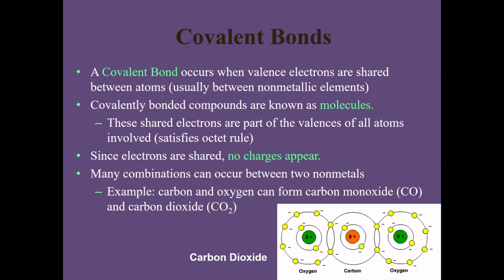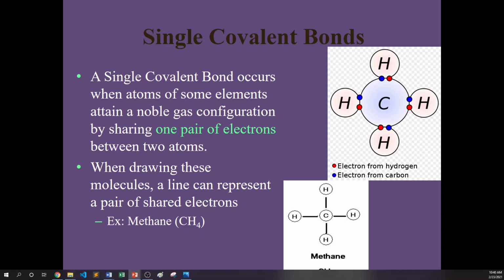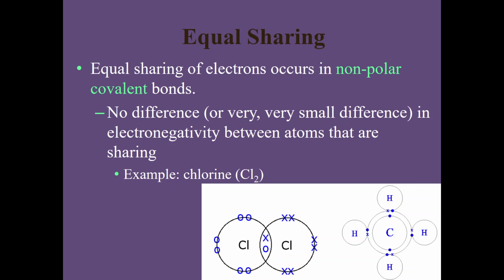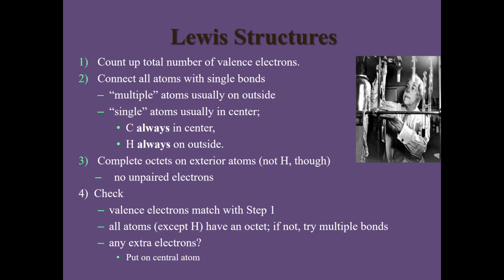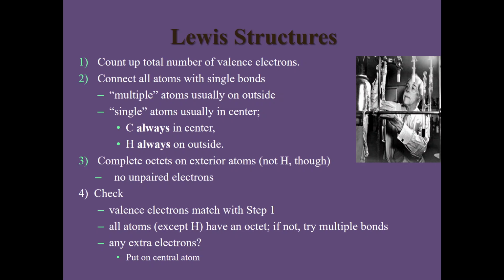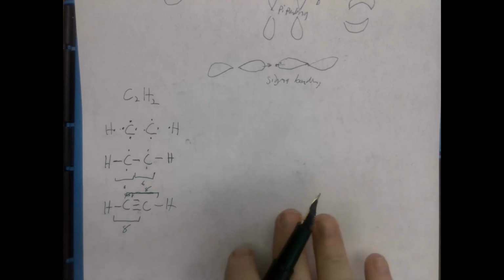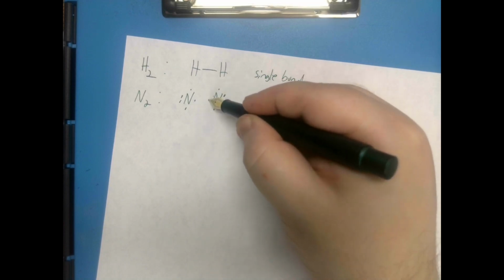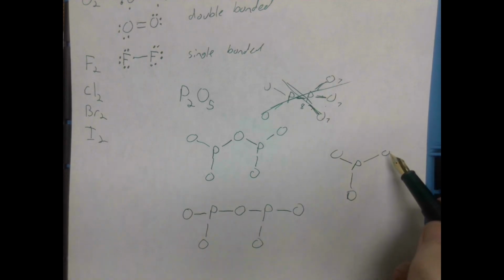[2021/02/23] (10:33:45) 04-CHEM: Covalent Bonding (Part 2)